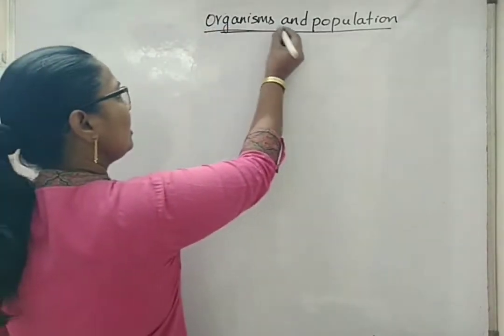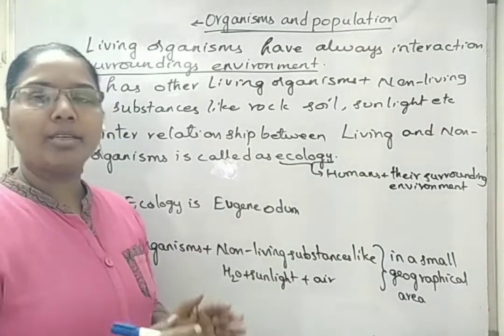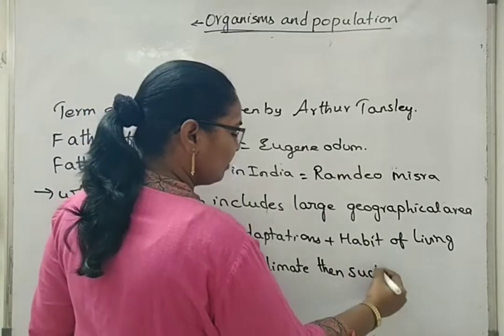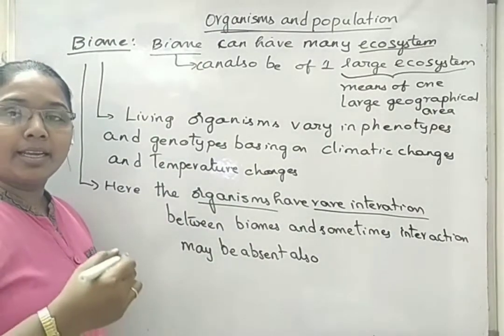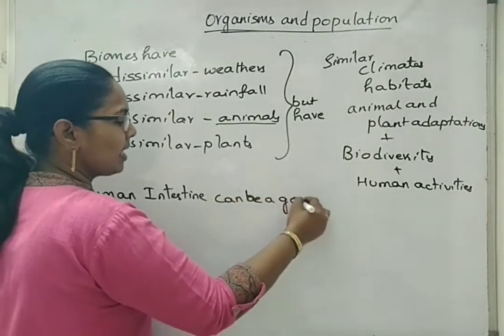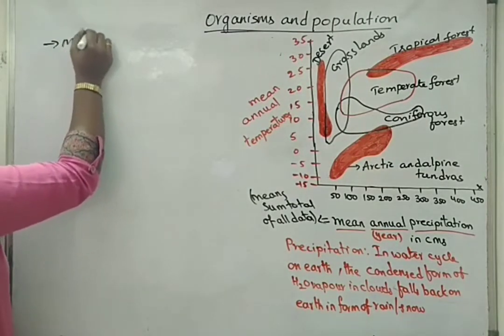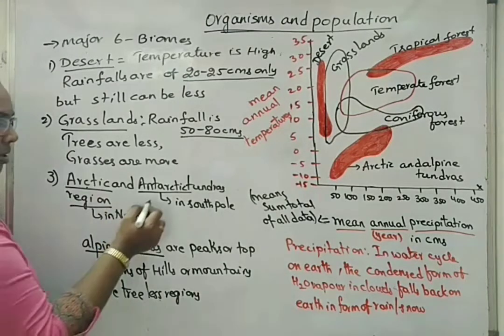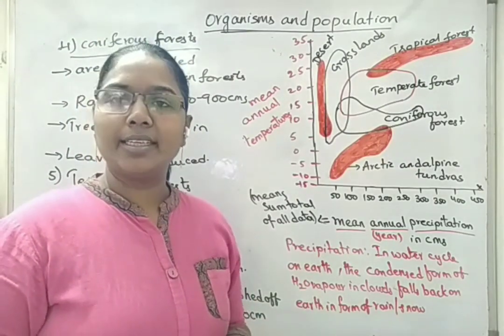Organisms and Population - Part - 1